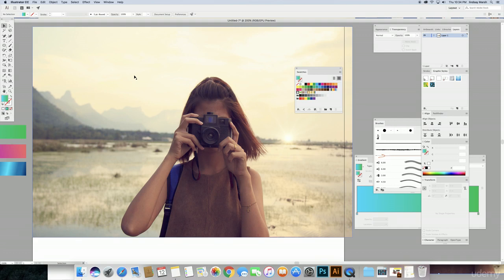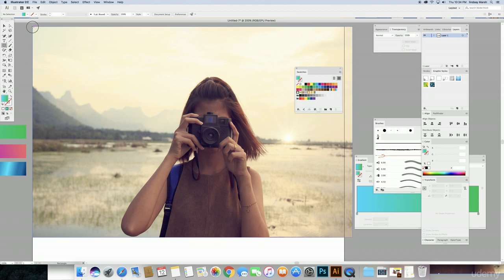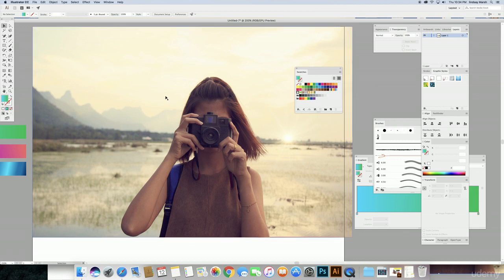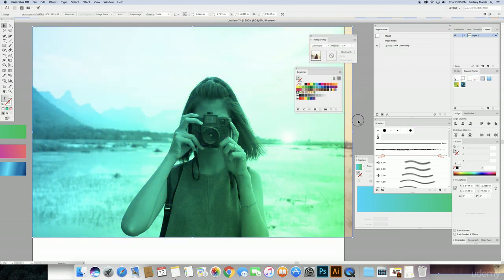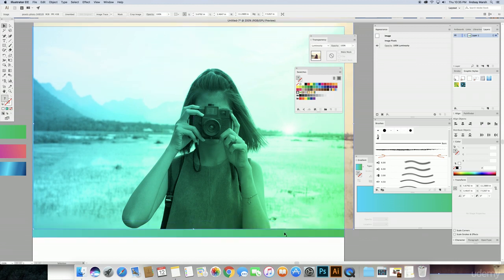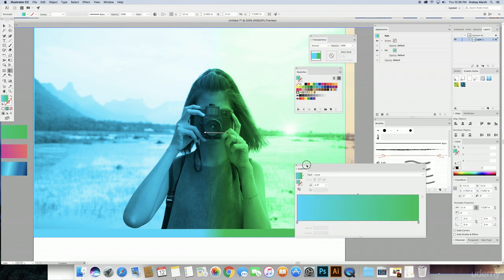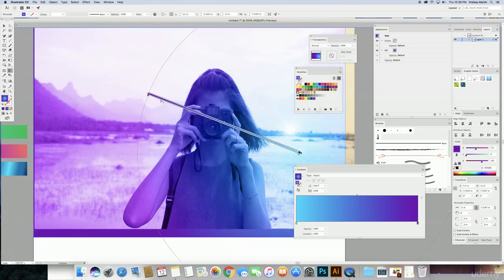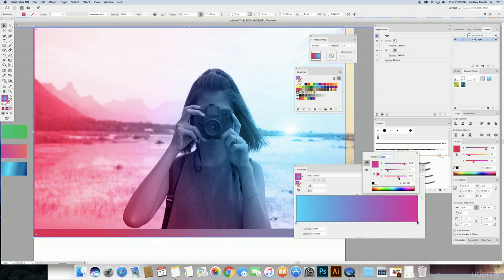Adobe illustrator Crash Course 018 Using Gradients to Create Photo Filter Effects